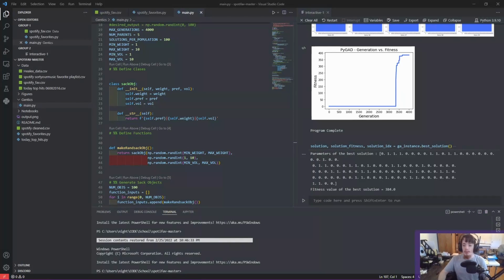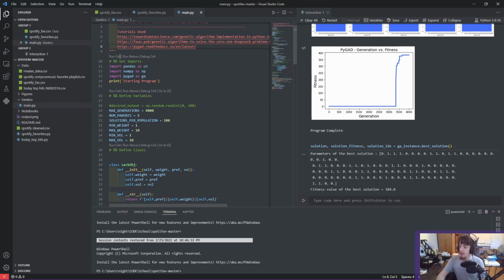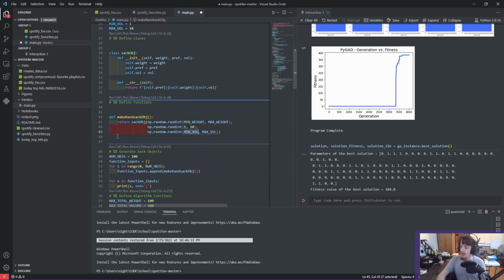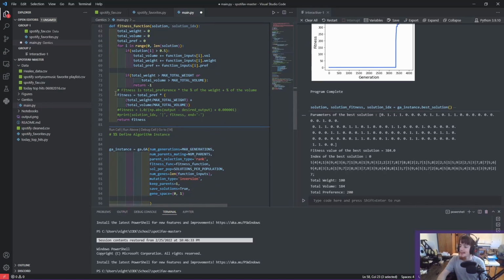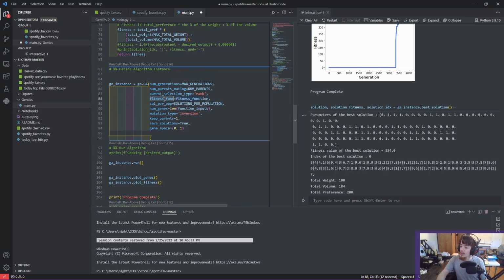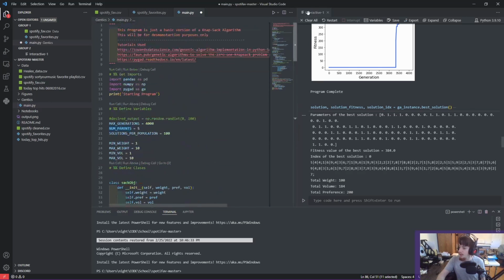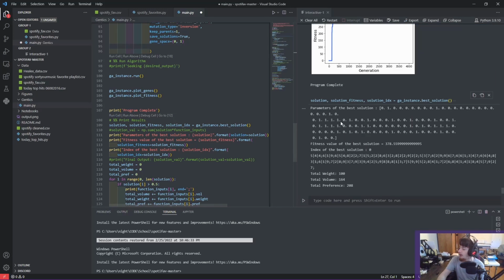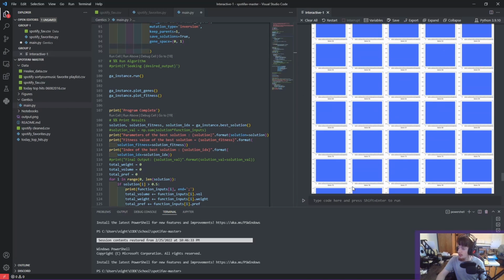ECE 674 - Environment Proficiency